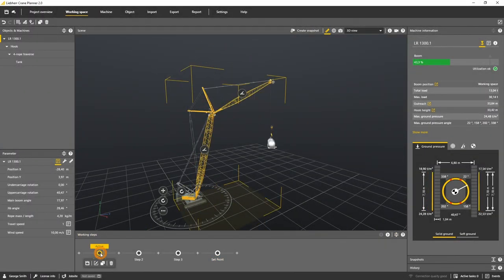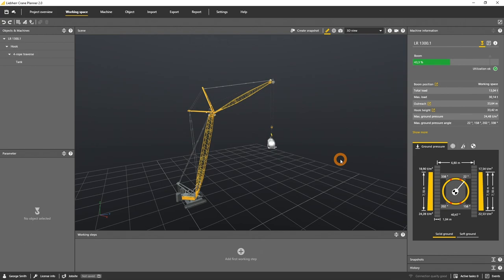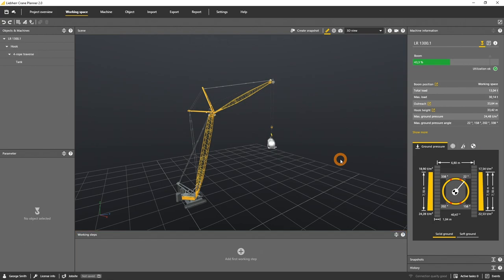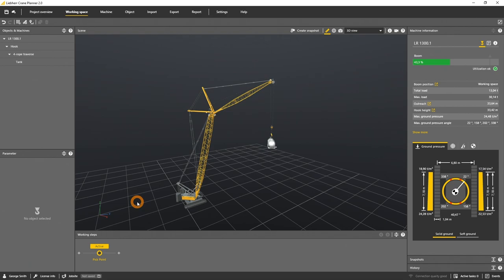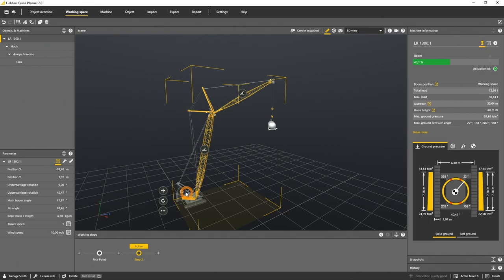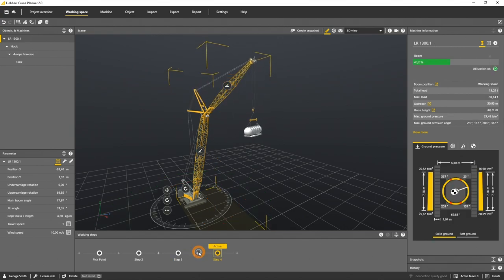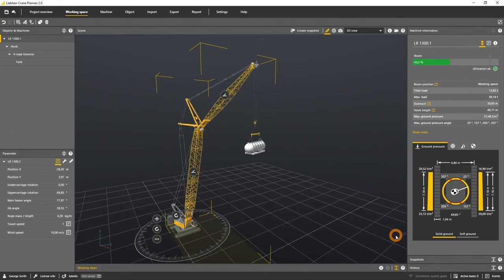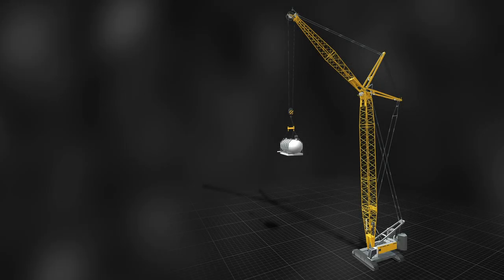Liebherr - Crane Planner 2.0 – Tutorial #10 working steps